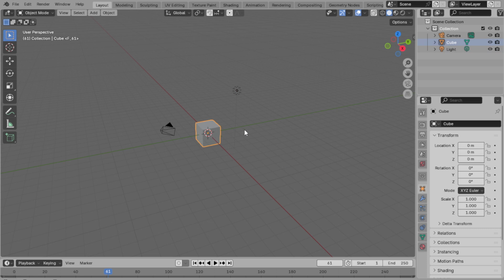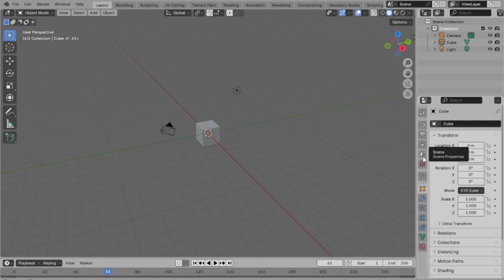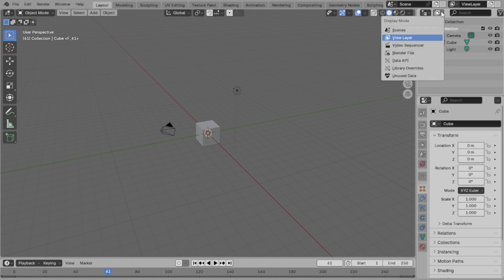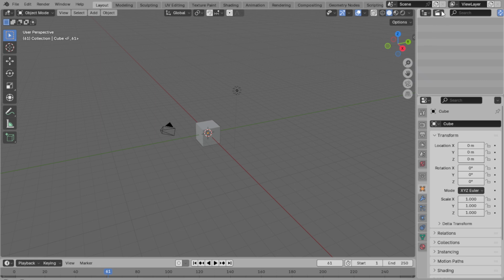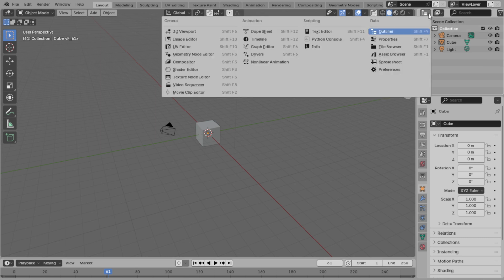How to Render Millions Of Objects Blender [2025 Guide]